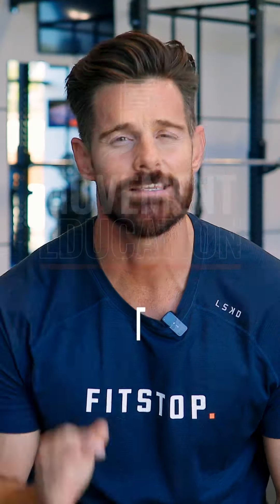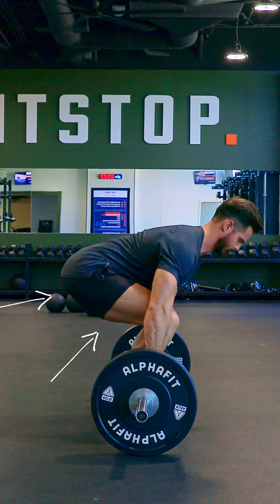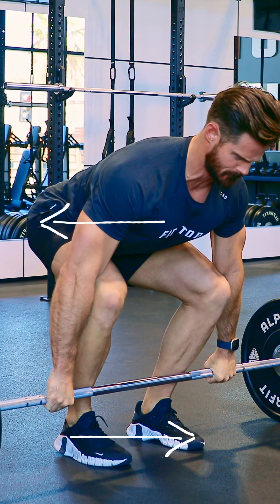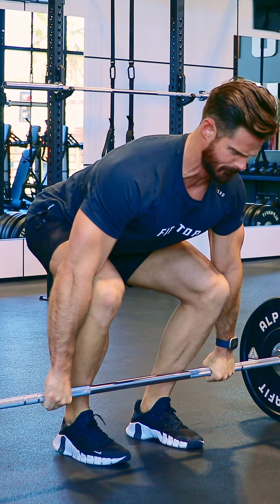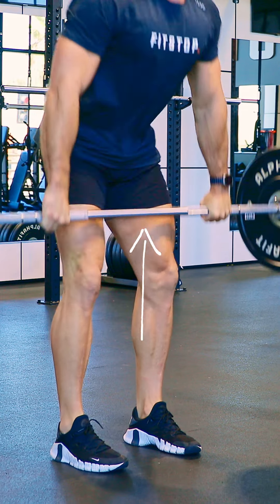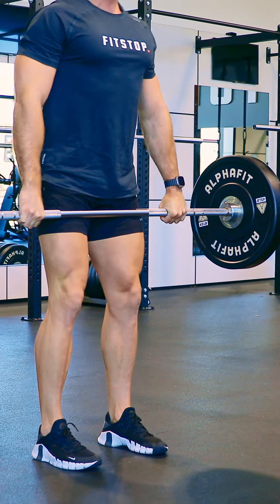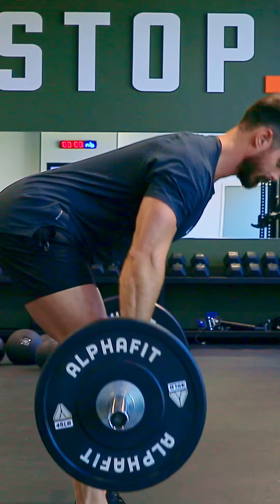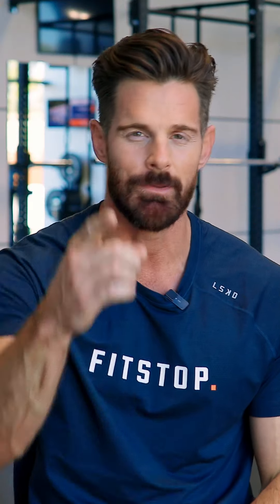Movement Education | Deadlift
DEADLIFTS🤩

Mastering the deadlift is your ticket to an unstoppable performance in the upcoming Unstoppable Series💪 Proper technique isn’t just important; it’s the foundation of strength and injury prevention💯

Here are some quick tips from @pistoledpete to help elevate your deadlift and reap the benefits of improved power, muscle development, and reduced risk of injury as you prepare to conquer your goals🔥🙌